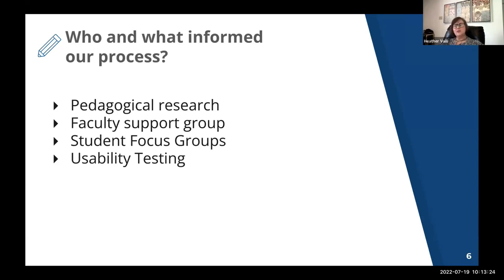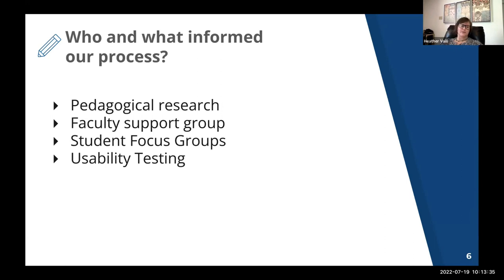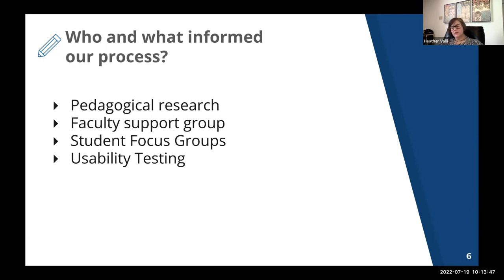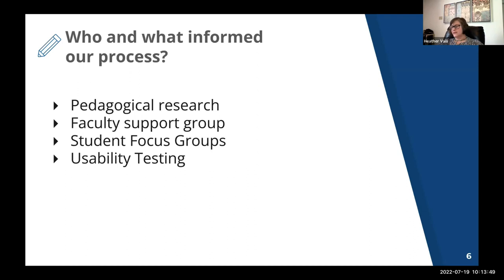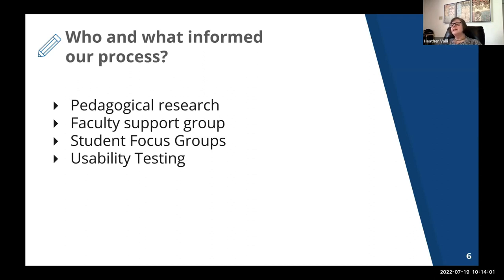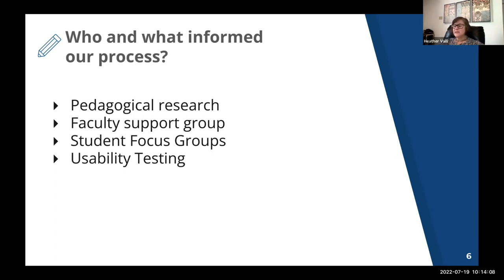The Research behind Conversations - SakaiCon 2022